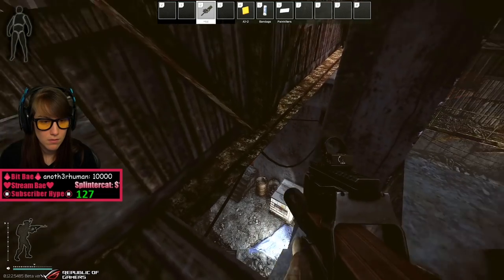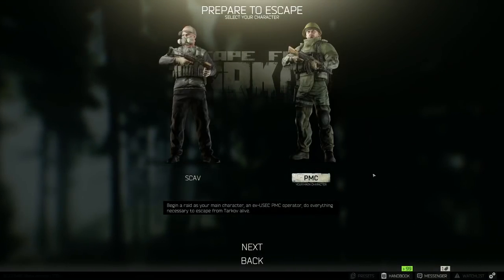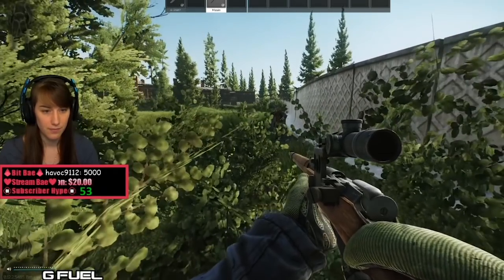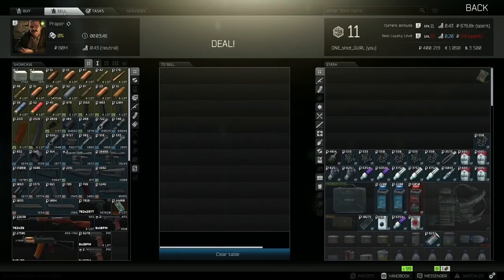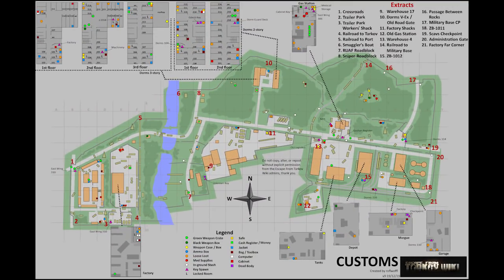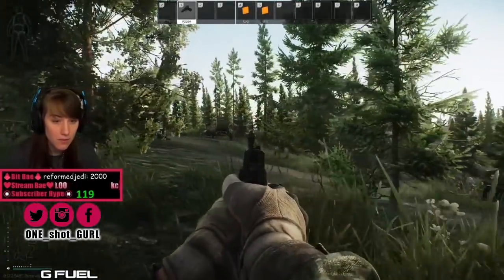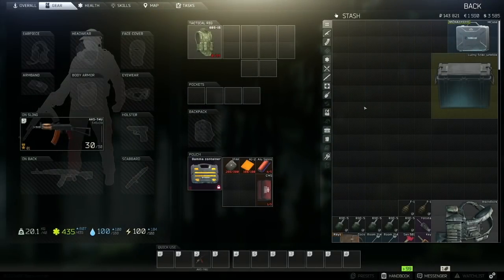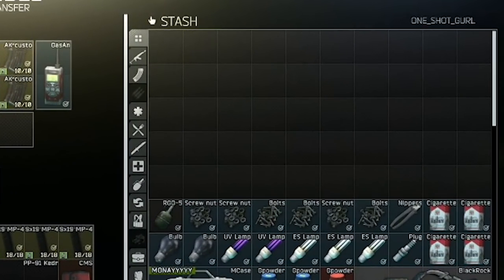Beginner's Guide, Tips & Tricks to Escape From Tarkov (EFT)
🔴 Live Stream Schedule:
Daily @ 6pm EST/3pm PST

📫 Wanna send me some mail?

📦 For any packages, use the United States Postal Service, not UPS or FedEx :)

Graphics Card »

Elgato Stream Deck (sent by Elgato) »
Capture Card (sent by Elgato) »